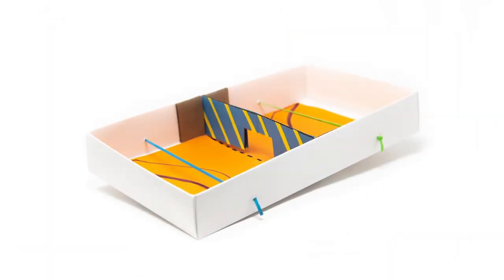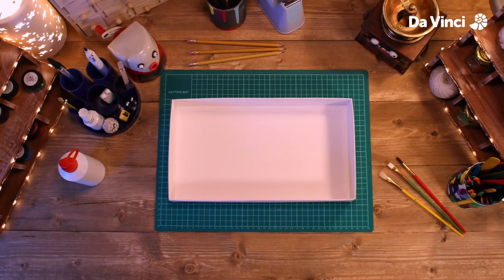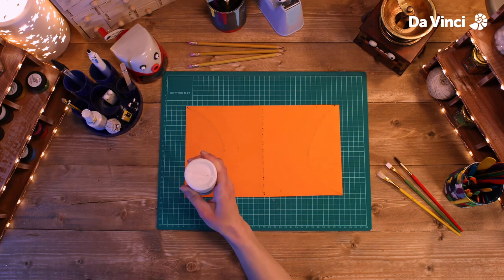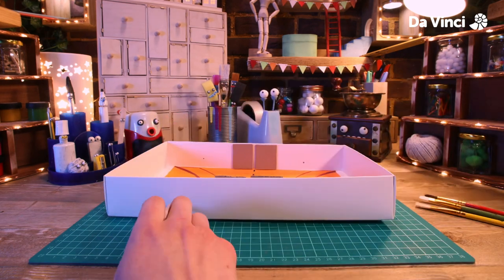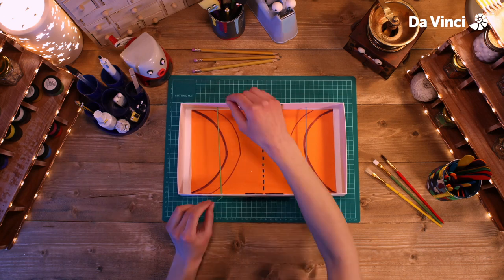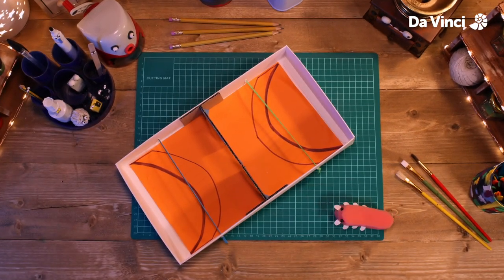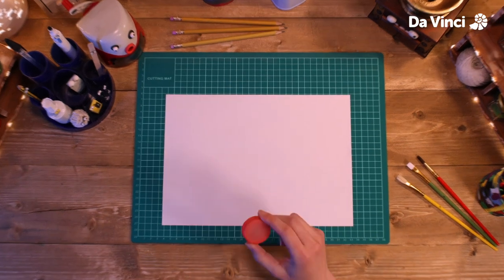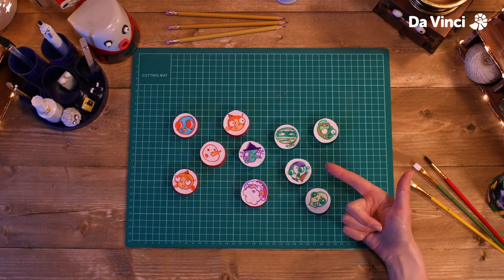⛸️ DIY HOCKEY PUCK GAME 🏒 *FULL EPISODE* | Marvellous Makes Christmas Special | Da Vinci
Milk Top Puck Party! 🏒🥛 It's game day in the studio, and the excitement is reaching new heights! Join us in transforming ordinary milk bottle tops into a DIY puck game, injecting a dash of friendly rivalry into our crafting session. Get ready for a puck-tastic showdown filled with lots of laughter!

● scissors
● elastic bands
● colored card
● glue
● colored pens
● and some large bottle caps

Let's countdown to Christmas! 🎄🎅🏻 Every day this month, we're unwrapping the magic of the season with a BRAND-NEW, FULL EPISODE of the MARVELLOUS MAKES CHRISTMAS SPECIAL. Join us for a daily dose of festive crafts, fun DIYs, and the joy of creativity! It's the perfect way to add a little touch of 'marvellous' to your December! 🎁✨